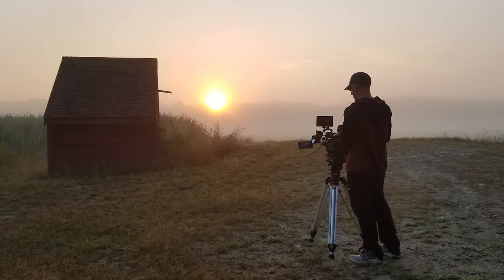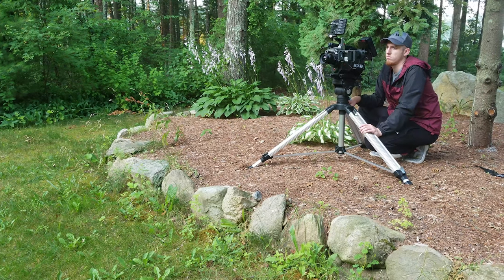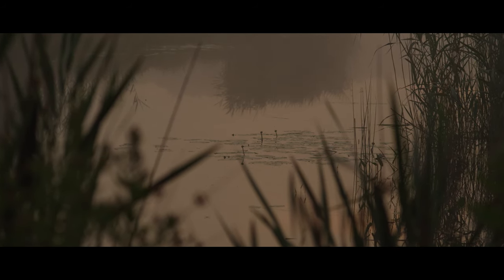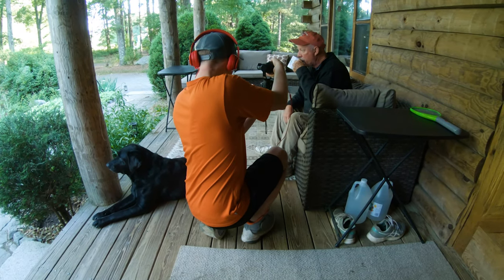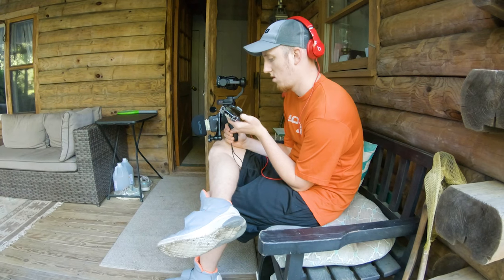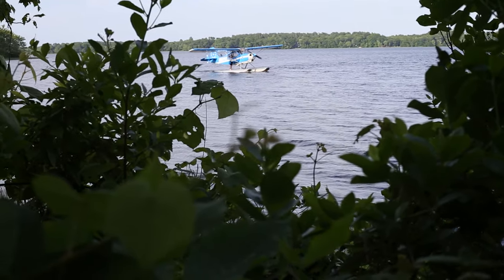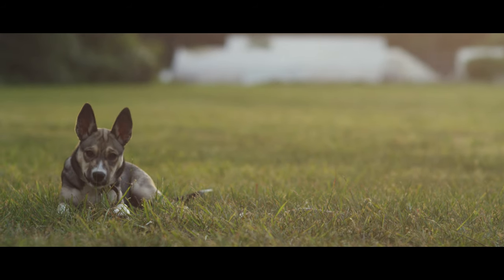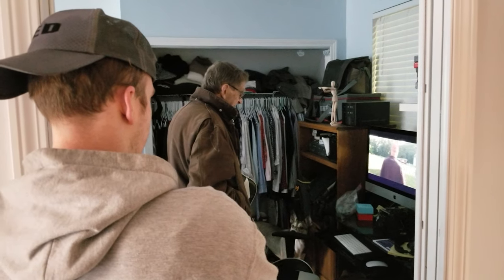The Making of a Documentary (No Budget!)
Today we dive deeper into the behind the scenes of my recent no-budget documentary Backyard Pilots. This episode is all about the first sequence of the movie: how I conceived of the idea, how I filmed it, and how I edited it into an engaging opening scene in the finished film!

MB01QNINCI7T9VU